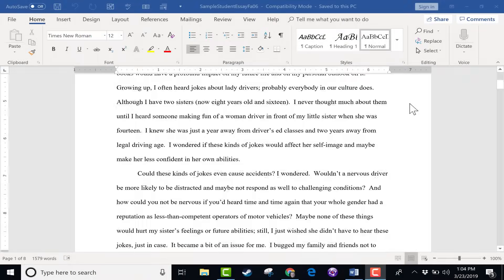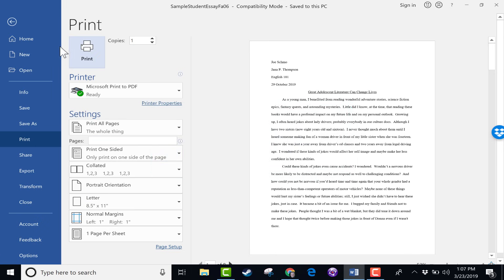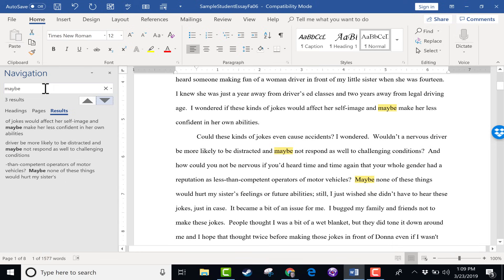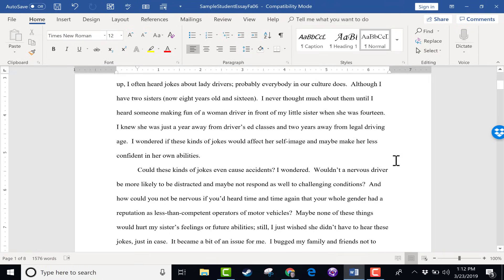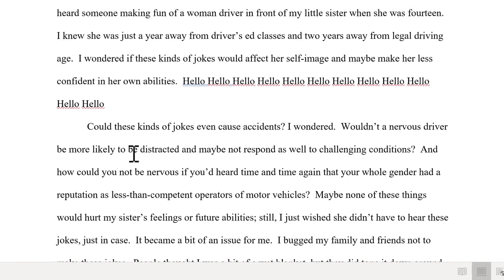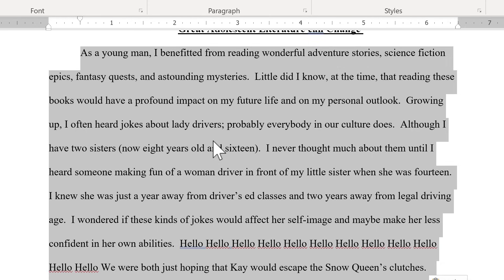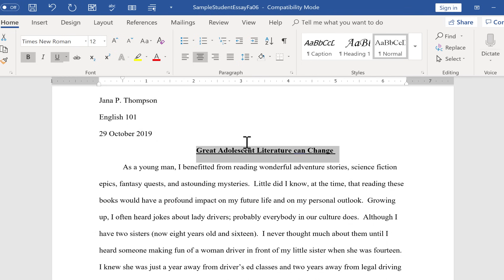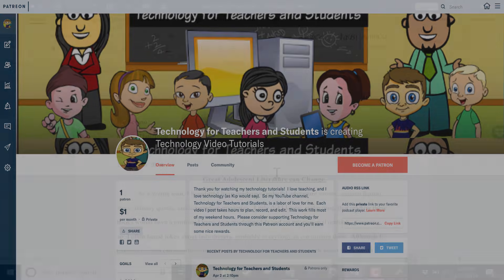Most Useful Microsoft Word Keyboard Shortcuts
If you like this video, here's my entire playlist of Word tutorials
Learn what I consider to be the most useful Microsoft Word keyboard shortcuts.